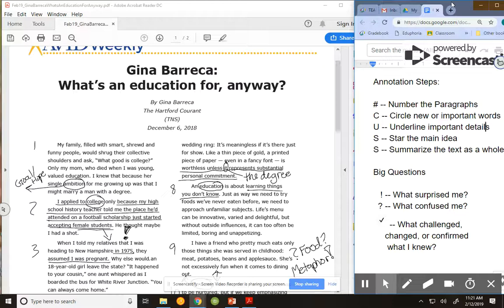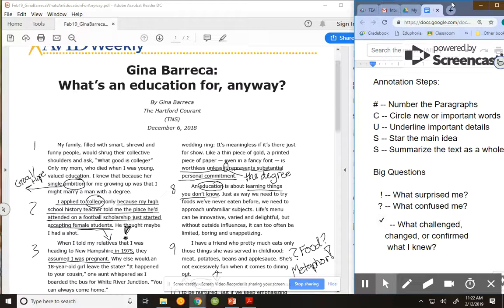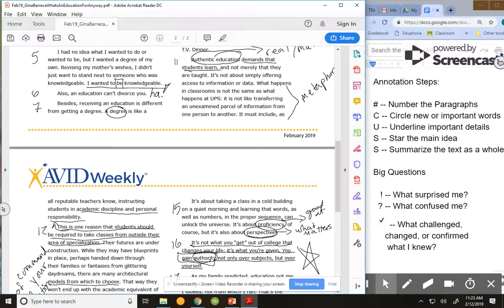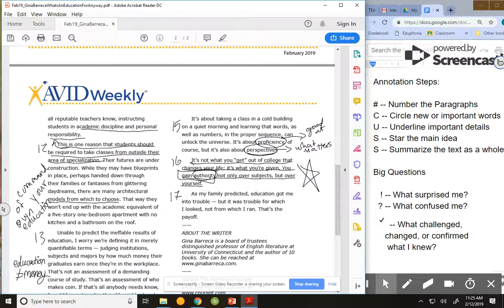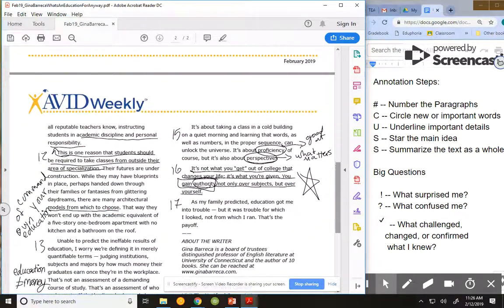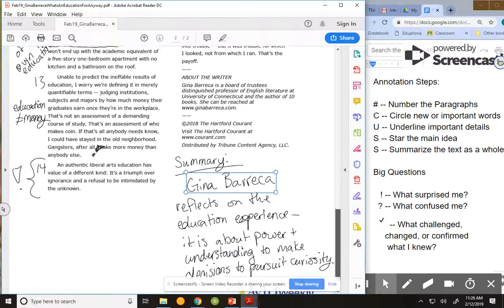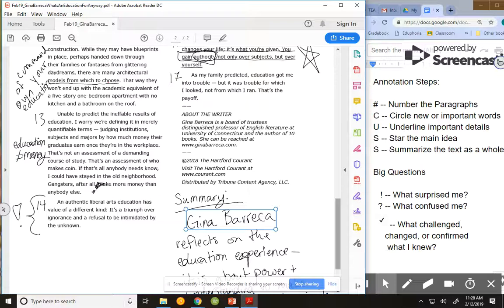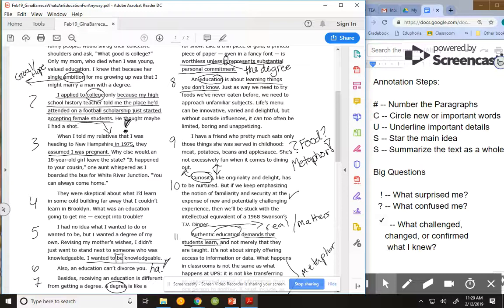AVID Annotation CUSS 1